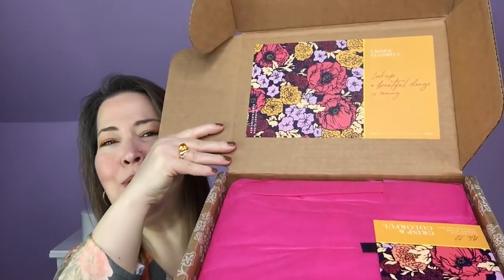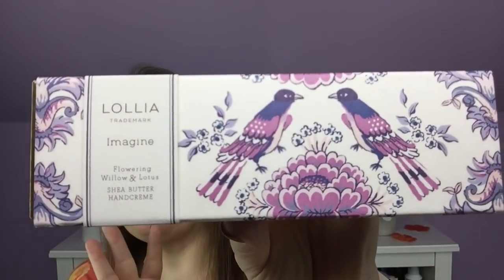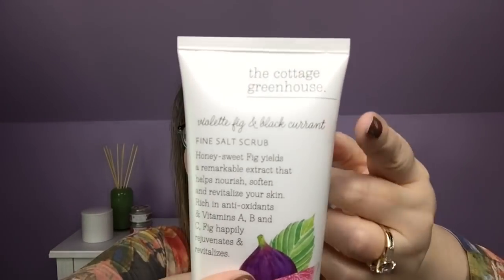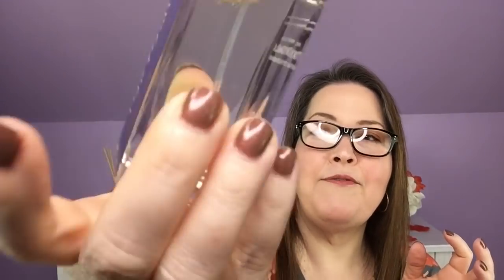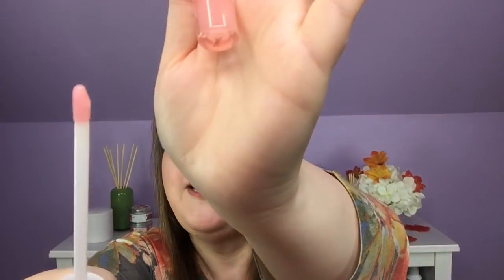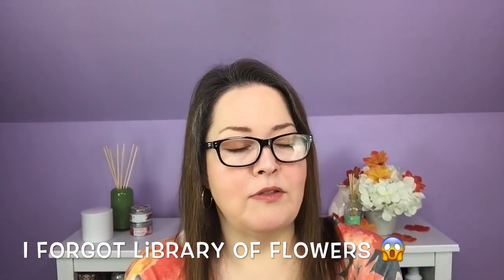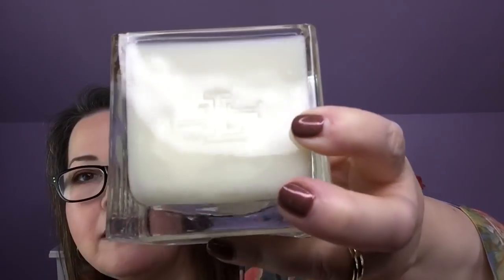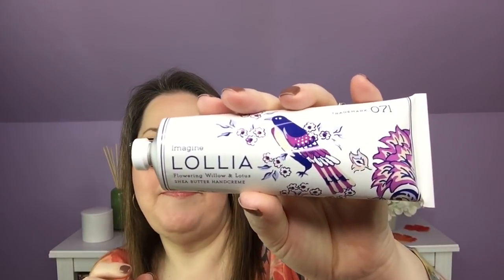Margot Elena Unboxing Fall 2020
This is an amazing sub box. Margot Elena puts together the prettiest most useful Discovery Box on the market to my way of thinking! I just absolutely love it!  While this box has sold out I can so highly recommend her products and website!!

($10 off your first box)

Grove Collaberative
5 Products FREE with your first order.